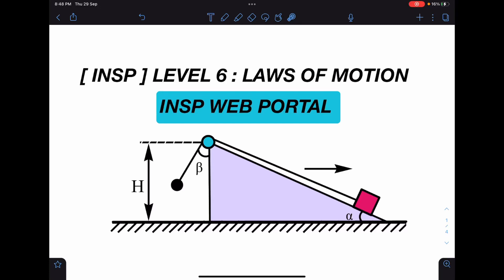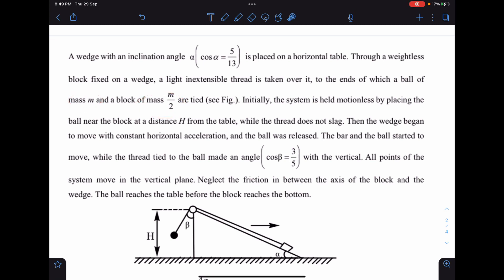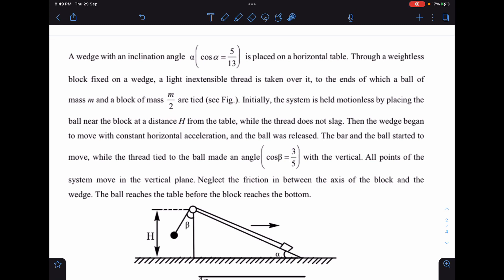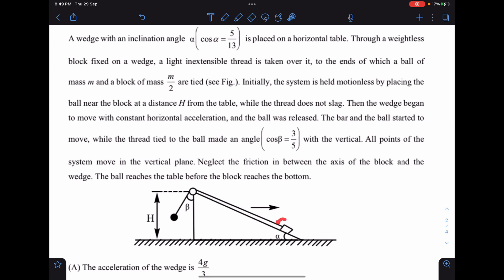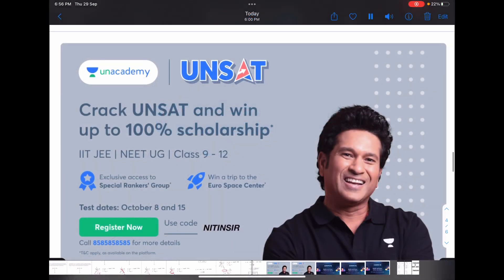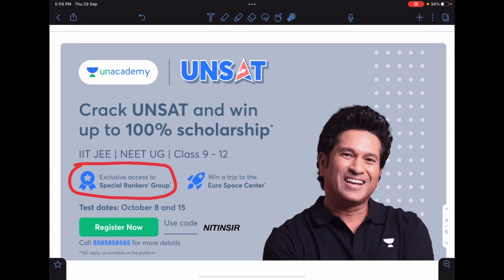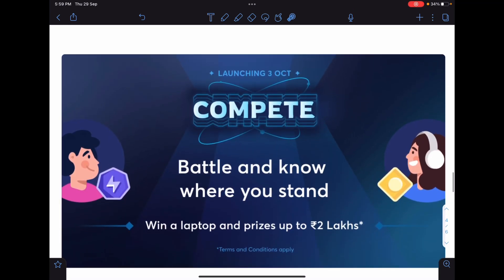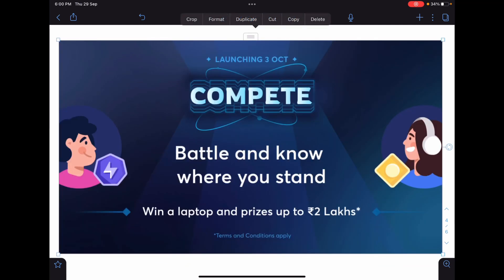[ JEE ADVANCED ] CHALLENGING YET EASY PROBLEM FROM LAWS OF MOTION [ INSP WEB PORTAL ]